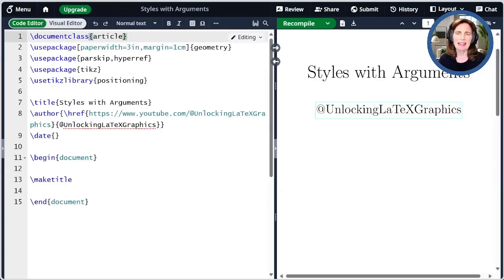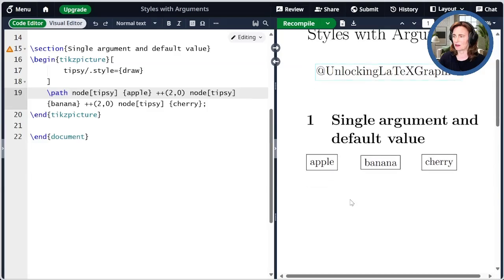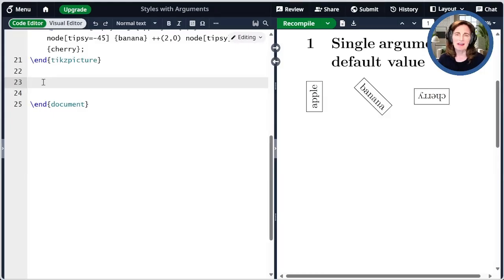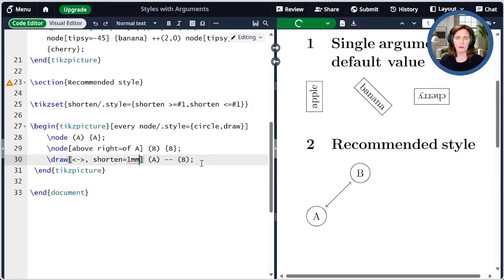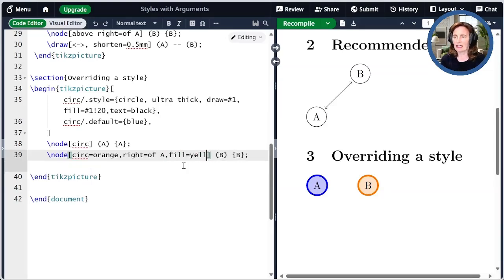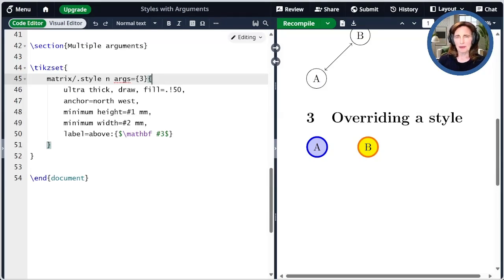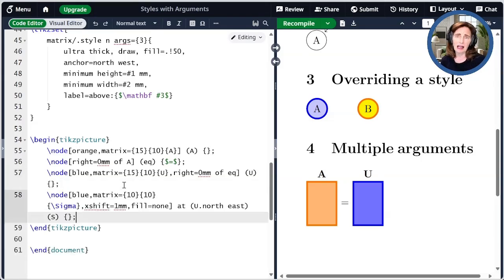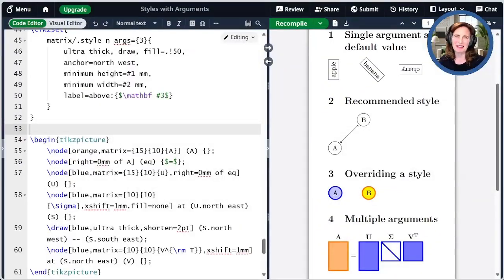Custom TikZ Styles with Arguments (Unlocking LaTeX Graphics - Video 38)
In this episode of Unlocking LaTeX Graphics, applied mathematician Tammy Kolda delves into creating custom styles with arguments in TikZ. She demonstrates defining styles with optional arguments and showcases practical examples, such as a custom 'shorten' style for lines and using nodes to draw matrices, including an illustration of the matrix singular value decomposition (SVD). Viewers will learn to set default values, override options, and use multiple arguments, enhancing their LaTeX graphics skills. Check the show notes for links to related videos and the Overleaf document used in this tutorial.

00:00 Welcome & Today's Topic
00:40 Document Preamble
01:30 Creating a Custom Style with an Argument
03:07 Creating a Custom Shorten Command
05:01 Overriding Style Options
06:08 Creating a Custom Style with 3 Arguments
09:29 Thanks for Watching

Key terms: LaTeX, TikZ, style, default, arguments

Other Episodes

* TikZ Shorten Commands: (at 7:28)